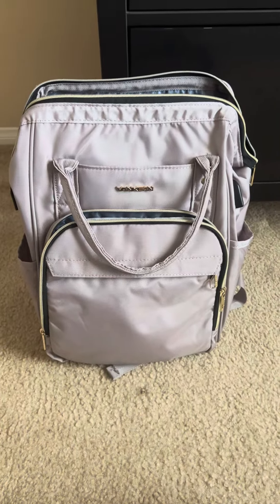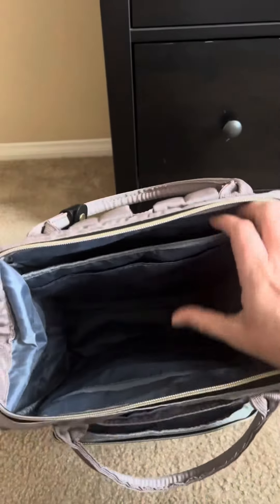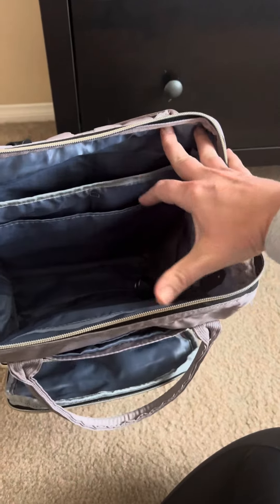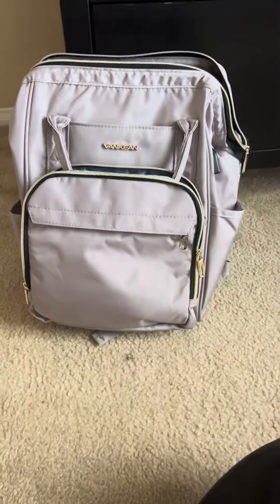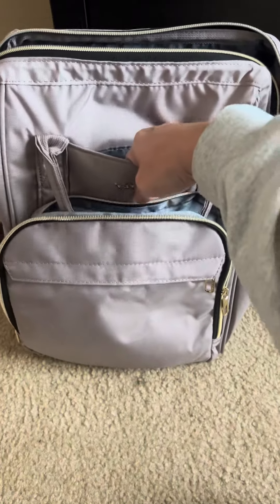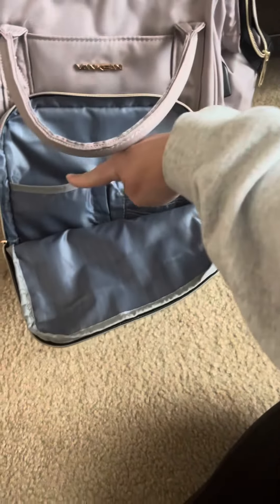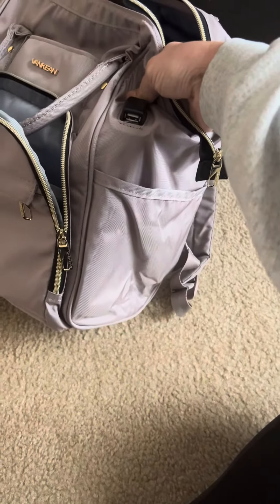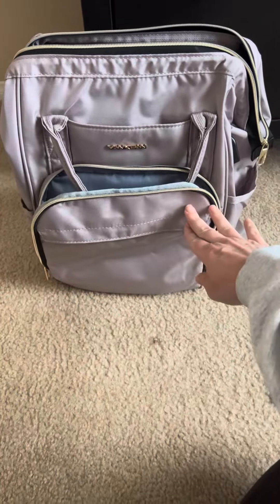Review on Laptop Backpack Carry On & Computer Work Backpack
VANKEAN 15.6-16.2 Inch Laptop Backpack Carry On for Women Computer Work Backpack, Water Proof College Daypack with USB Port RFID Pocket, Business Travel Light Dusty Pink